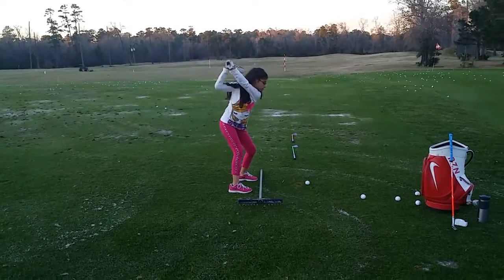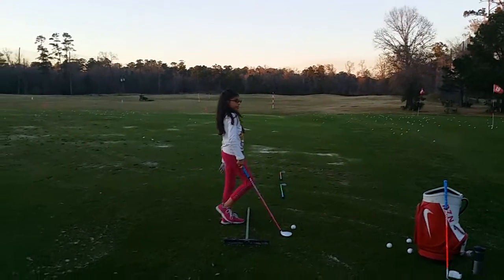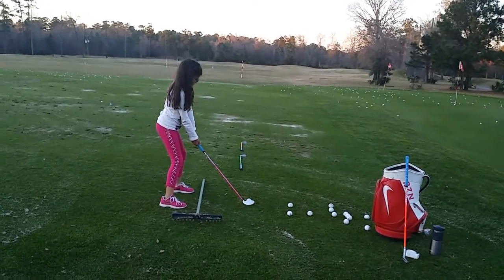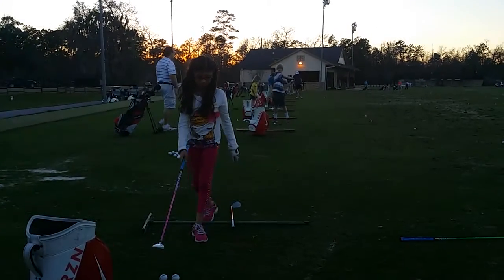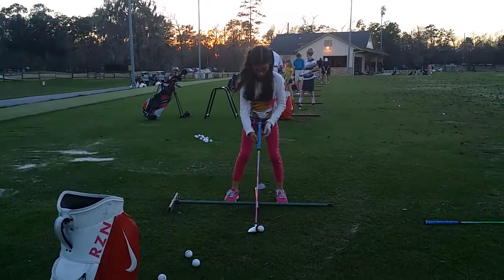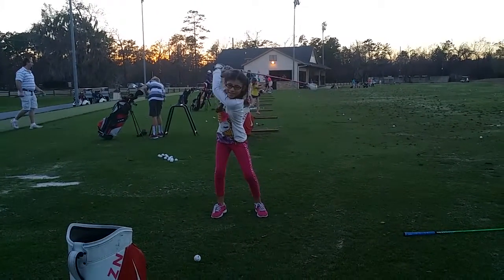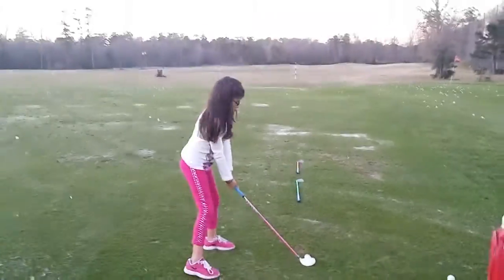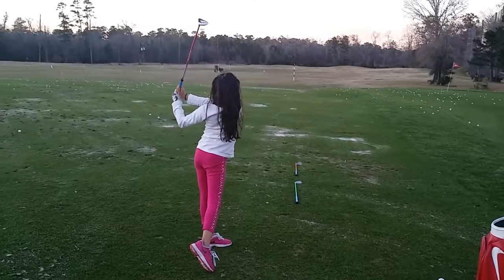Bella flo/alignment & setup improved (2/9/14)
Make sure body aligned left but parallel to target line; hybrid ball position slightly left of middle; continue one piece takeaway with little wrist and earlier turn